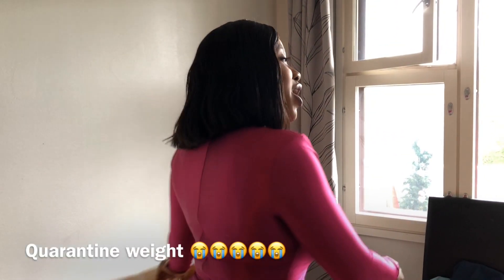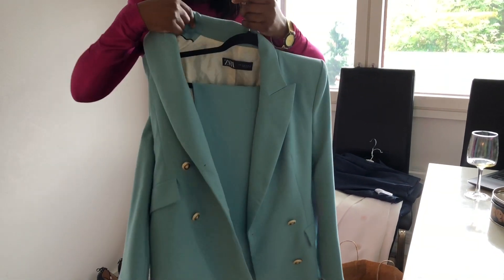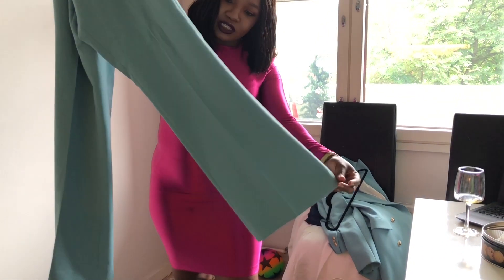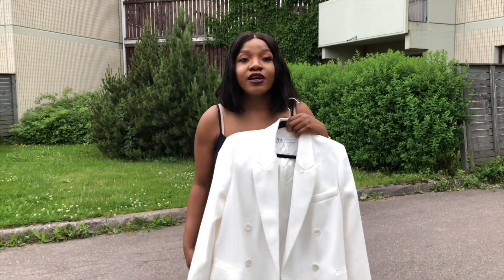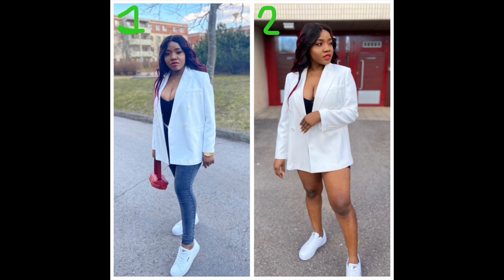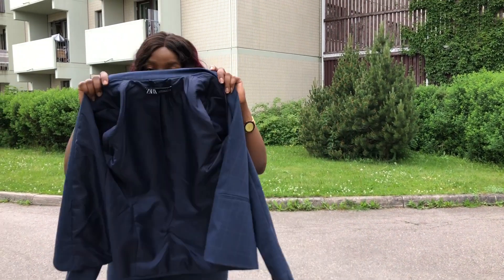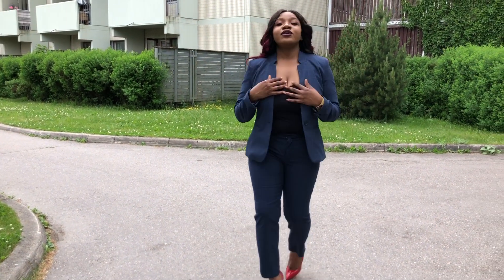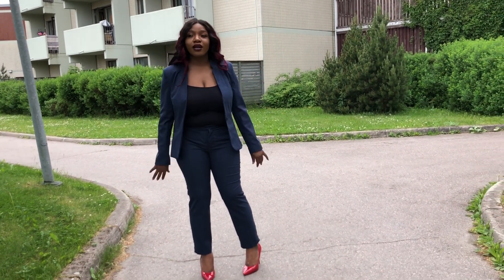Life After Divorce/Zara Suit /blazer Haul